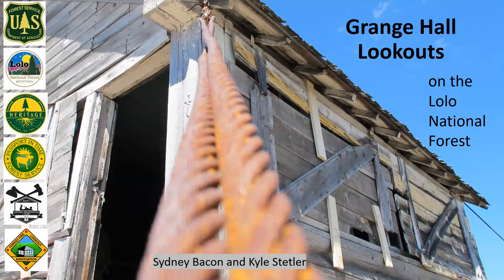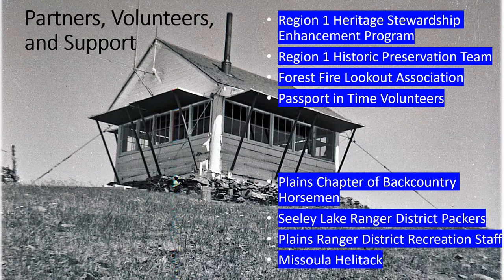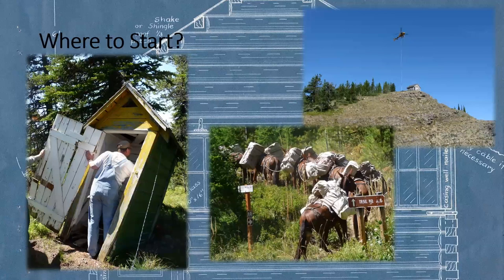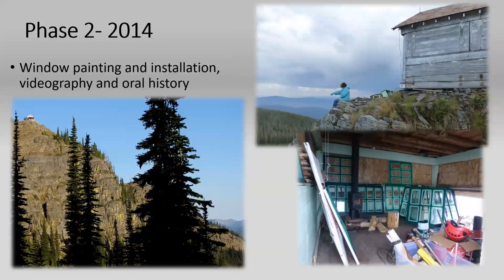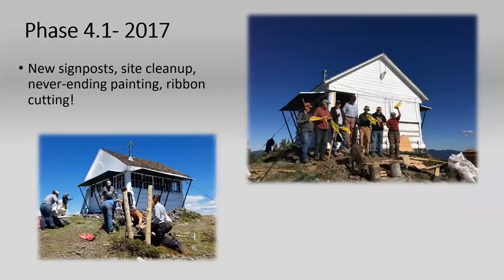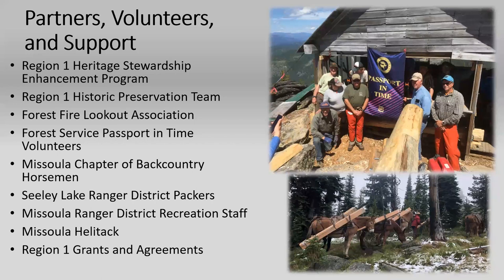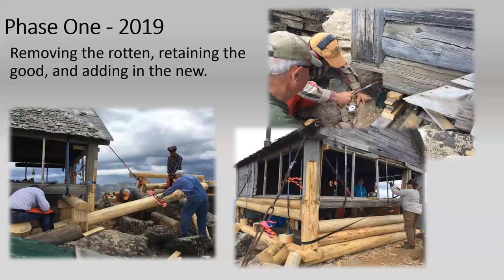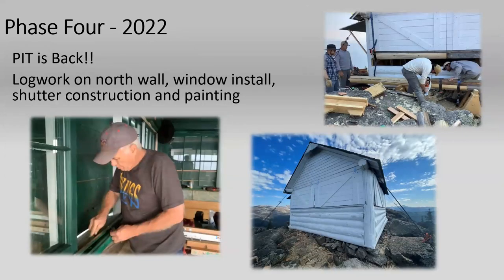Grange Hall Lookouts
In "Grange Hall Lookouts," Lolo National Forest East Zone archaeologist Sydney Bacon shares the histories and rehabilitation stories of the Big Hole Peak and Skookum Butte lookouts—two of only four known lookouts of this type to survive.